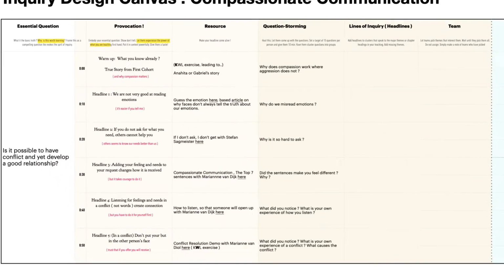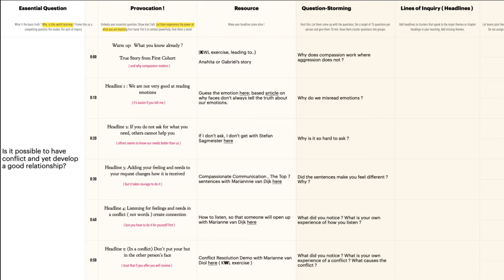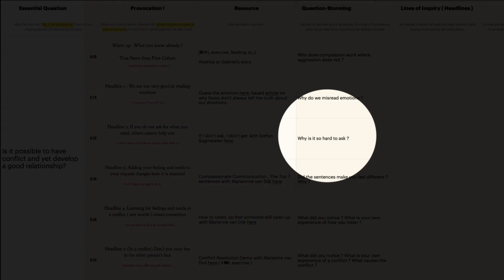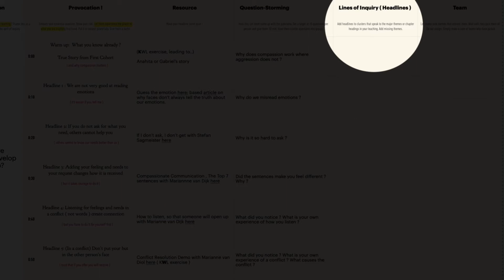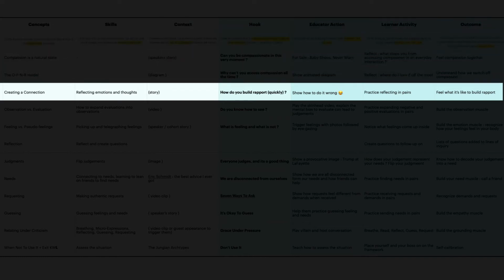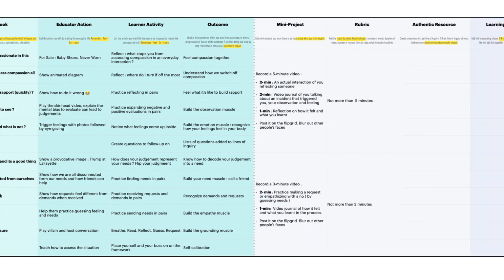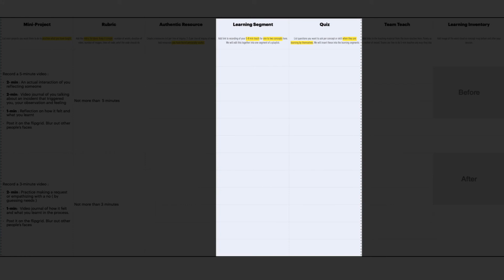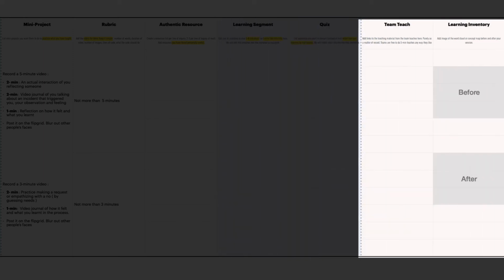Creating a Course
The nuts and bolts of how to design an inquiry-based learning experience for adult learners, with a sample course